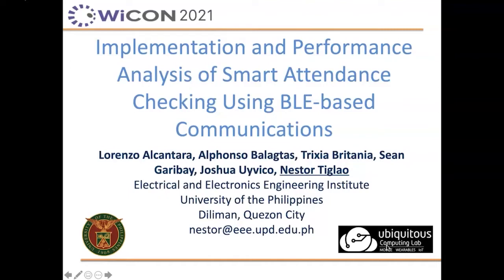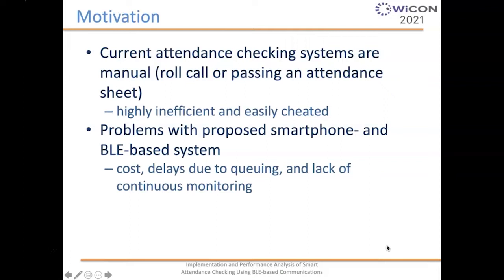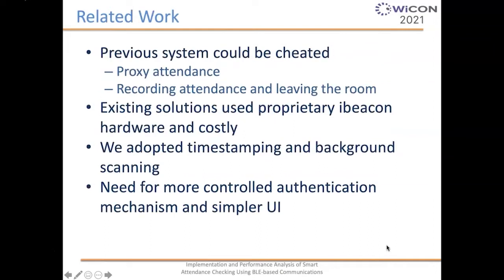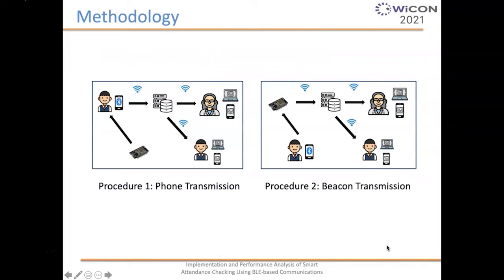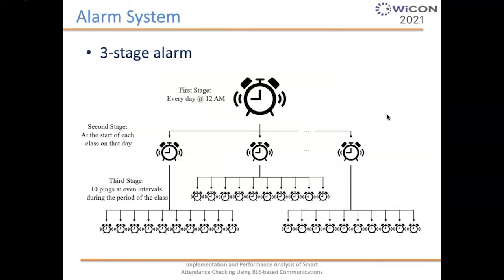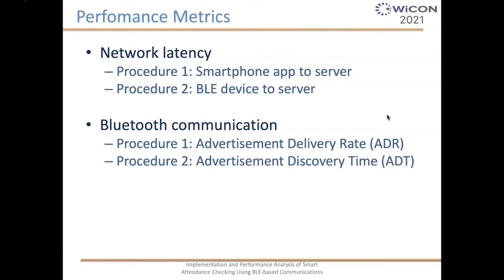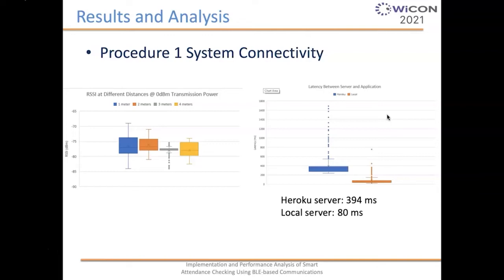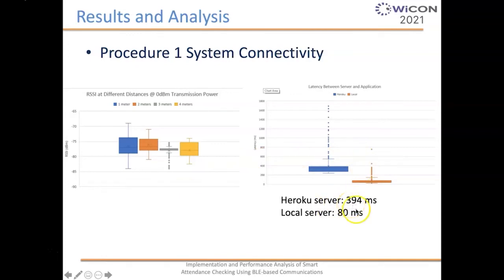Implementation and Performance Analysis of Smart Attendance Checking Using BLE-based Communications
Authors: Alcantara, Lorenzo Gabriel (University of the Philippines Diliman); Balagtas, Alphonso Miguel Taylor (University of the Philippines Diliman); Britania, Trixia (University of the Philippines); Garibay, Sean Kristian (University of the Philippines); Uyvico, Joshua Wyndel (University of the Philippines); Tiglao, Nestor Michael Canos  (University of the Philippines Diliman)
EAI WiCON 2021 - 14th EAI International Wireless Internet Conference